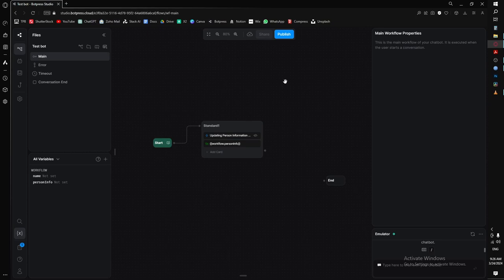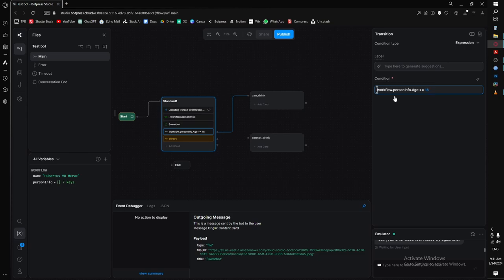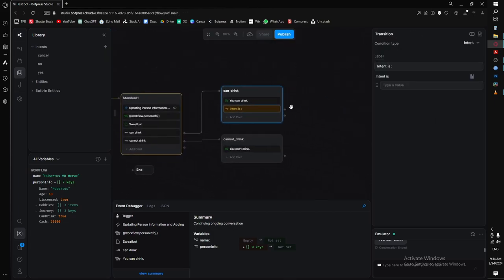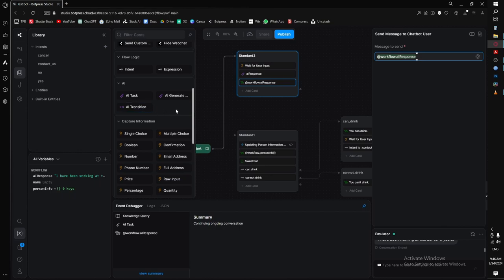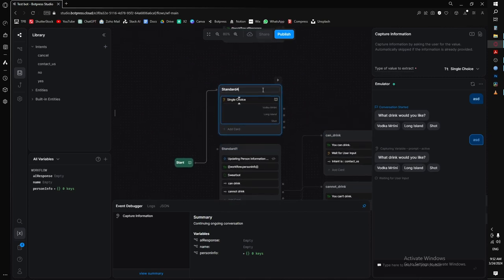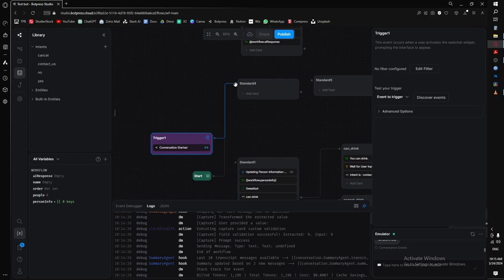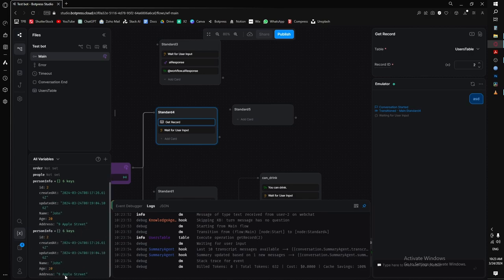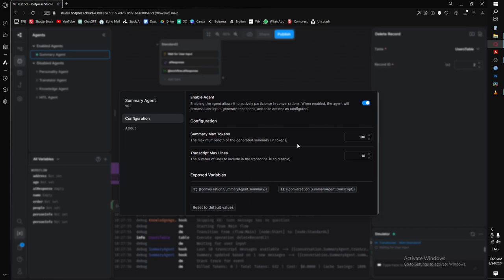Everything in Botpress Explained (literally everything)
Episode 2 of my Paid Botpress Beginner's course! I was planning on selling this course, but I decided to release it for free instead!

Summary of Episode 2:

Send Message Cards:
How the bot 'speaks'.
If you want your bot to say something, you need to use these cards.

Execute code card:
What we use to code in Botpress.
We use JavaScript.

Installed libraries that you can use:

Lodash
Axios
Luxon

Table Cards:

Find Records - Find a record based on a criteria
Get Records - Get a specific record using the ID
Delete Records - Delete a record
Insert Records - Insert a record
Update Records - Update a field on a record

Conversation Started Card:

A card that is used to make the bot speak first in the conversation (except in the emulator).

Flow Logic:
How you transition from nodes/workflows.

Expression - 'Conditional Transition' as I like to call it

Intent - An expression with an NLU, transitioning if the users message matches the intent in the intent library

Capture Cards:

Single Choice - Users can only choose an option from the list you provide
Raw Input -  User's can give their own input AND/OR you can give them a list to choose from

AI Cards:

AI Task - Gives an AI a task to complete, like answering different questions. User determines input every time.
AI Generated Text - Only generates text from input that it was given by the builder, user cannot give input
AI Transition - AI decides where to transition the user (like an intent)

Agents:

Knowledge Agent - Used when you have a knowledge base that the user will indirectly interact with.
Summary bot - Summarizes the conversation (useful for error reports)
Personality bot - If you want to give your bot a humouristic twist
Translator Agent - Translates every message that the bot sends into a chosen language

Code validator:

Used to validate the input the user gave adheres to a certain criteria.